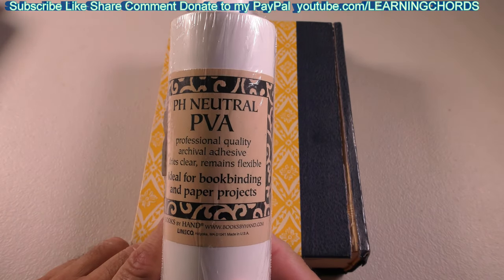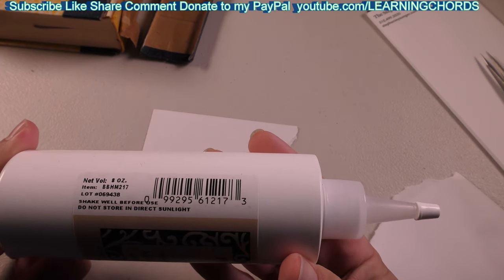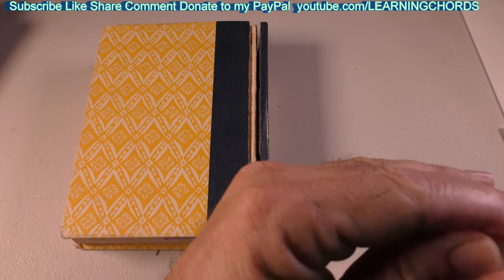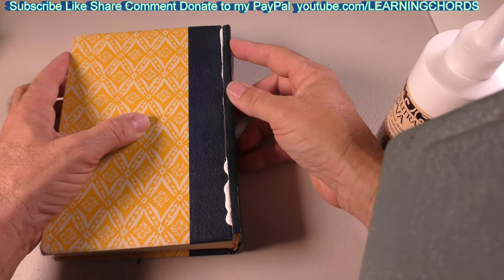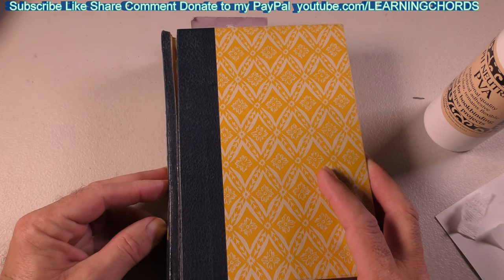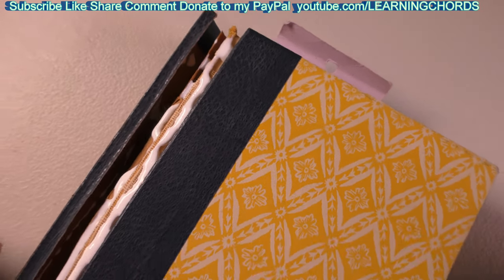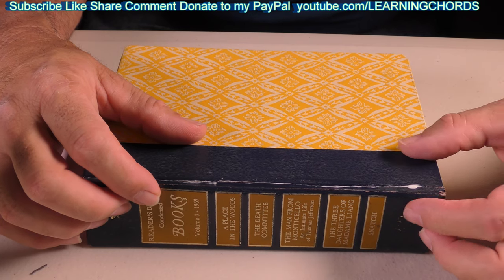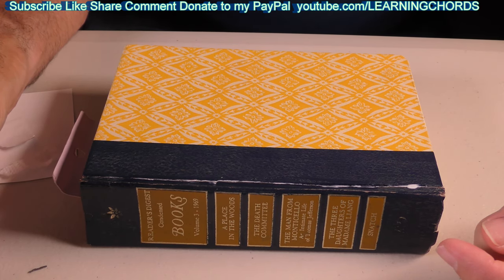BOOK BINDING How to Repair Book Binding PVA GLUE HOW TO REVIEW